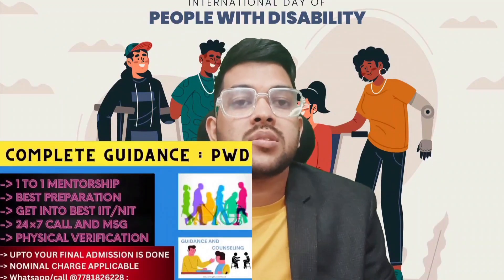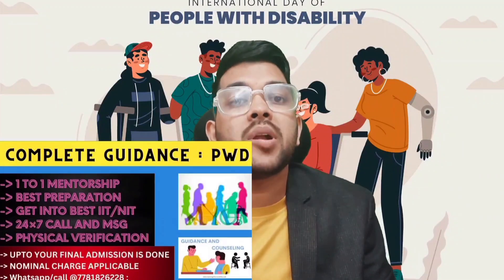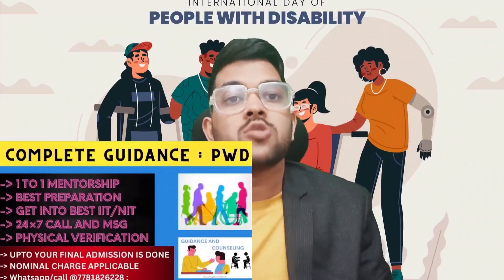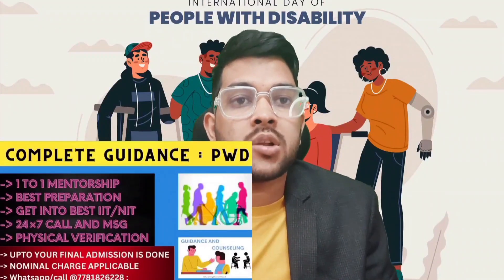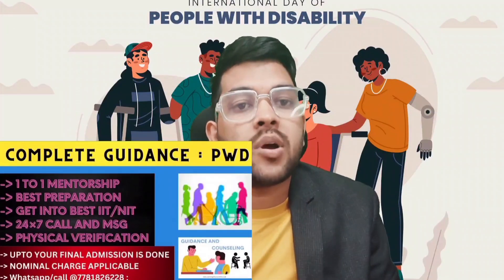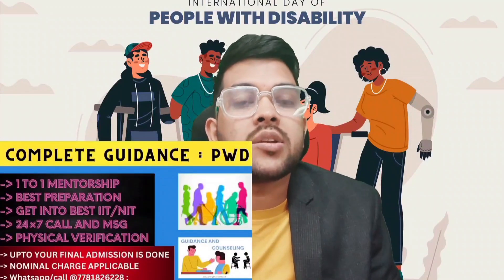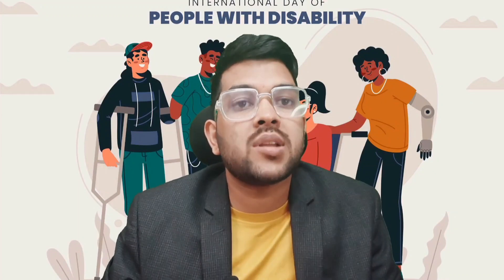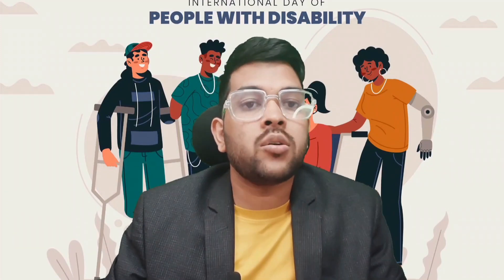JOSAA Counseling 2024 PWD rank vs NIT/IIIT/GFTI | Safe rank for PWD category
(Josaa counselling 2024 complete guidance course app link )

(Josaa counselling 2024 Complete guidance course website link)

1-1 Guidance will be provided Until your final admission

24×7 Call and msg facility available

(complete counselling guidance & mentorship for pwd all students )

(Josaa 2024 Pwd Rank vs all iit/nit/gfti/iiit college)

(Josaa 2024 pwd counselling complete process)

(josaa 2024 All 32 nit expected cutoff for PWD )

(jee advanced 2024 Marks vs Pwd Rank vs iit college )

(Jac delhi 2024 pwd  rank vs college )

(COMPPLETE GUIDANCE FOR PWD STUDENT )

(pwd reservation eligibility )

jee mains pwd top nit college expected cutoff rank
jee 2024 all gfti college expected cutoff rank for pwd students
jee mains pwd expected cutoff rank for nit college
pwd lower nit/gfti/iiit college expected cutoff rank
pwd students top nit/gfti/iiit college expected cutoff rank
pwd expected cutoff rank